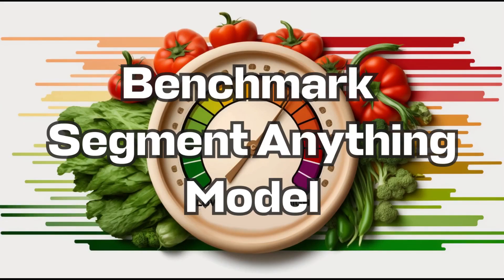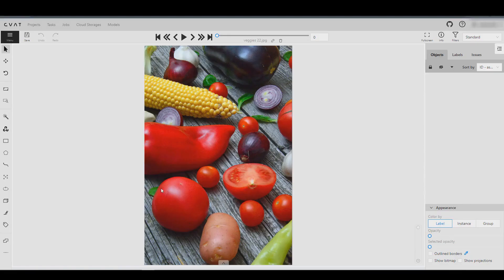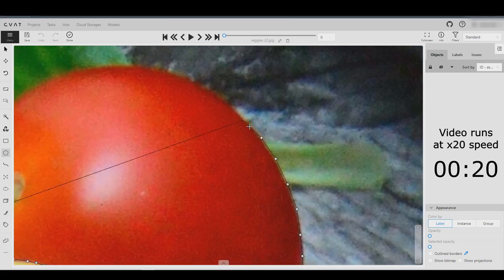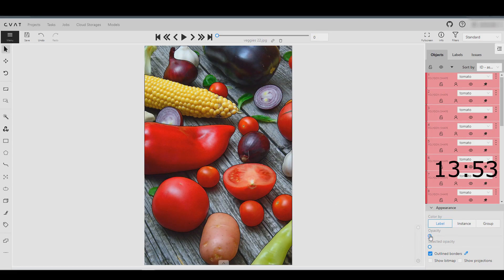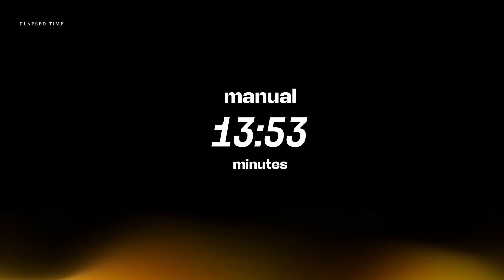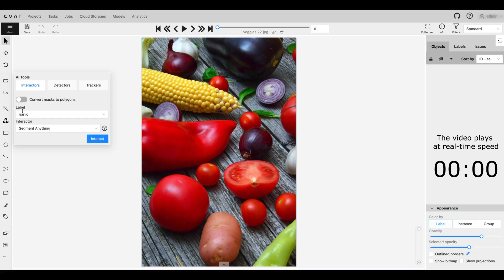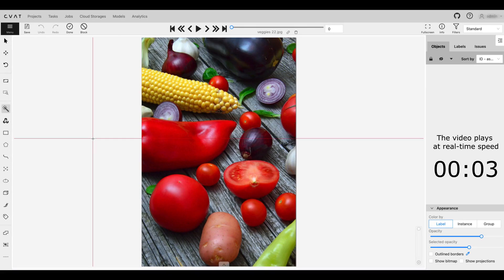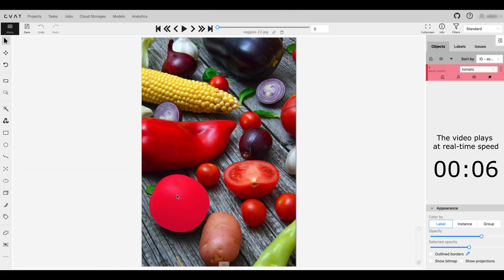CVAT Product Tour #11: Benchmark Segment Anything Model (SAM) x7 times faster than manual annotation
In this video, we demonstrate how to accelerate annotation using the Segment Anything Model (SAM).

The video covers the following steps:

Performing manual annotation
Reviewing manual annotation results
Annotating with SAM